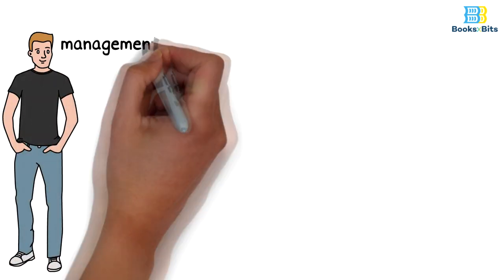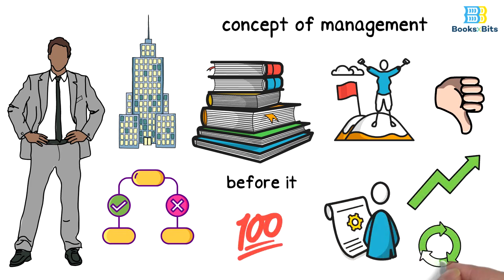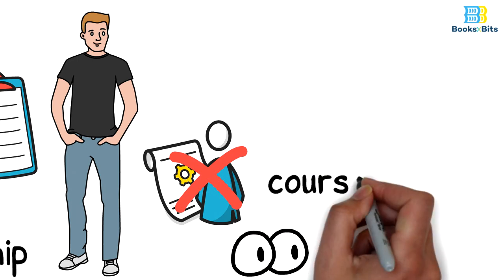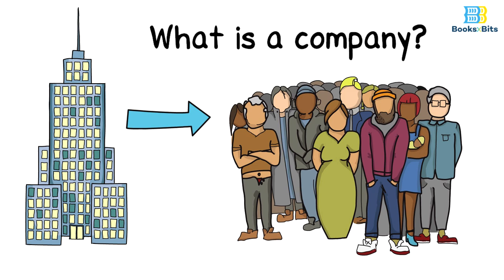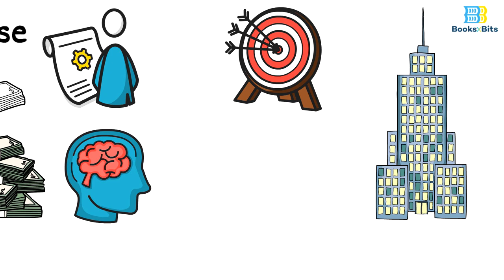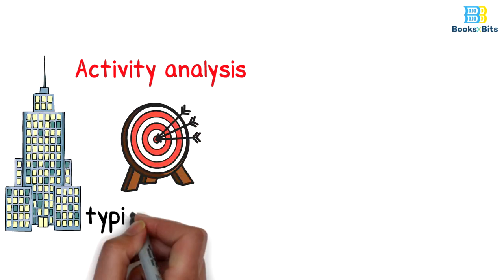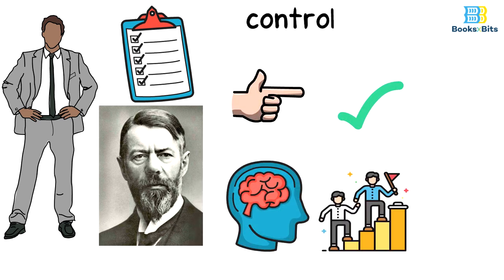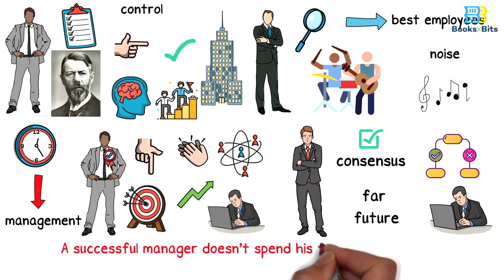The Practice of Management - By Peter Drucker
When a person hears the word “management” for the first time, he always has fears, because it often means discipline, strictness, and many restrictions. But with the book The Practice of Management by Peter Drucker, the whole concept changes, and management becomes a practice, and an art. It is a real book that discusses management as a whole, and describes it as a distinct function, and a specific work. It talks about running a company, managing directors, and discusses how decisions are made. Therefore, "Peter Drucker" has introduced the concept of management in an unprecedented way despite the presence of important writings and books before it, so this book introduced the successes or failures of companies and institutions, which made those interested in this type of work realize the importance of management and seek to improve and develop their performance.